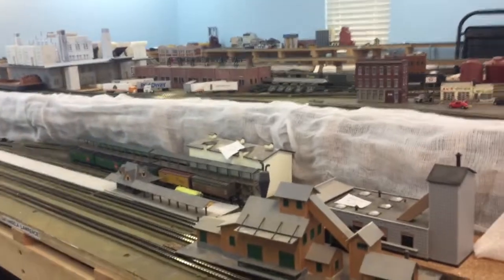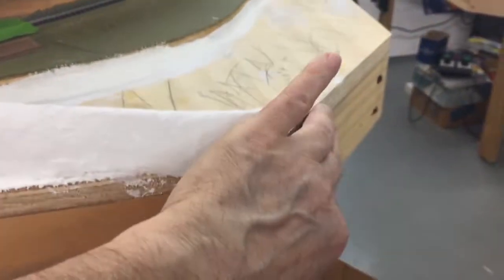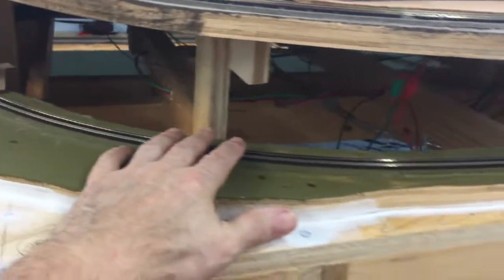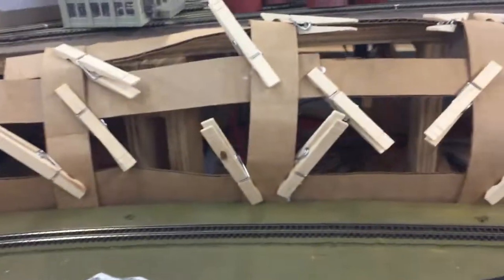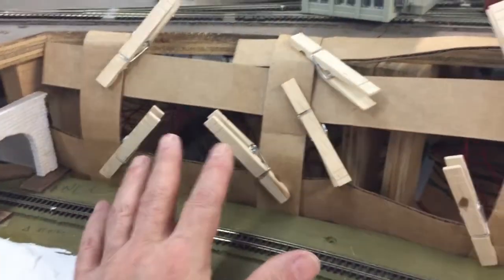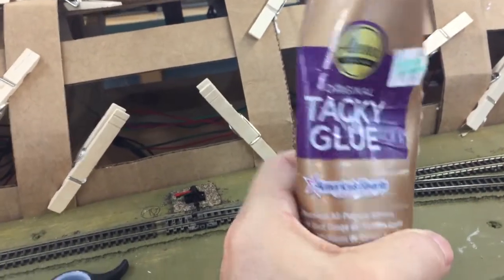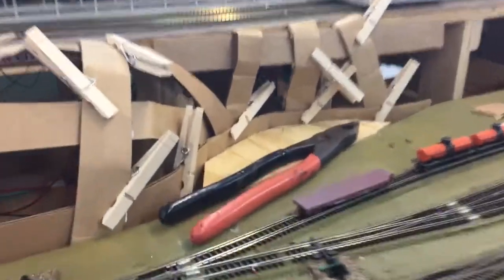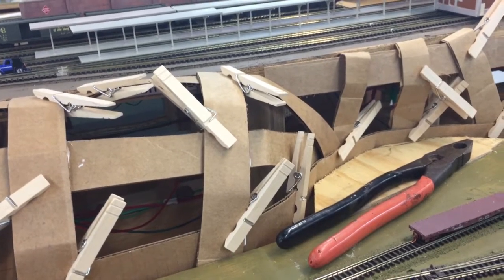Working on Scenery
Update about working on the scenery using cardboard webbing, cheesecloth, & plaster.

The end slide shows the planned logo to be used on t-shirts.  Let me know what you think about it.

Thanks to Adobe Premiere Elements 2018 for the music, "Aura" & "Gothic".